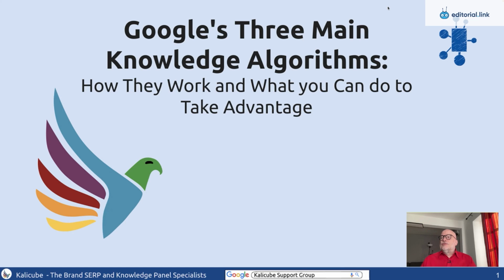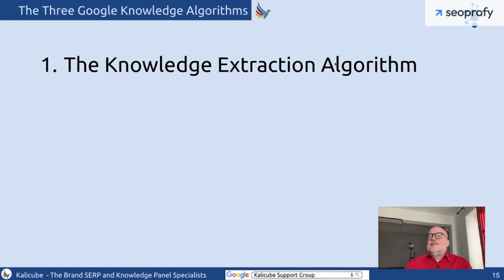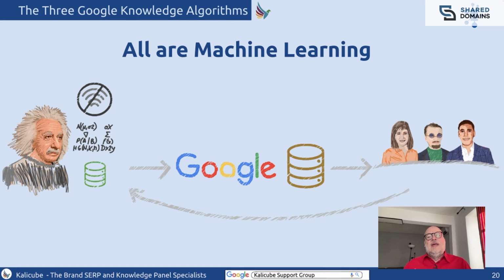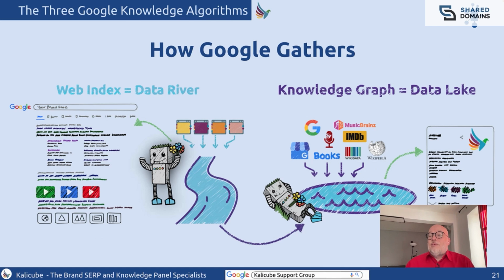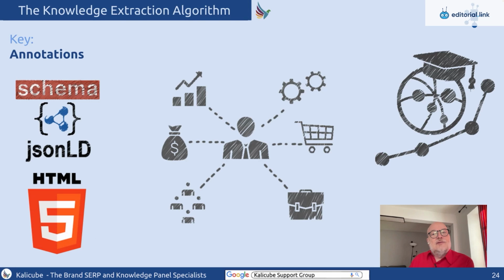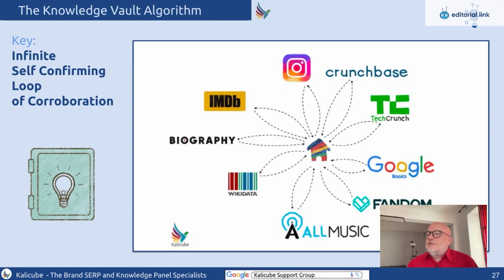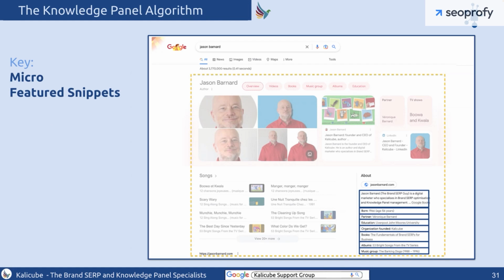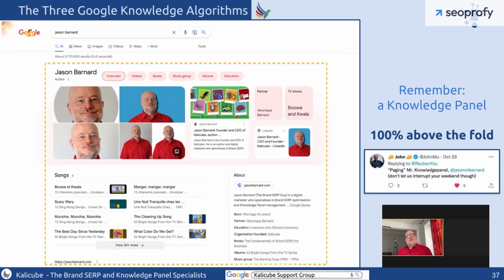Google's Three Main Knowledge Algorithms: How They Work and What you Can do to Take Advantage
Jason Barnard - "Google's Three Main Knowledge Algorithms: How They Work and What you Can do to Take Advantage"

Діджитал-маркетолог Jason Barnard виступив з доповіддю про три головні алгоритми знань Гугла: як вони працюють та як використати їх з користю 🤖

Пам'ятайте, що Google — це дитина, яка хоче зрозуміти заплутаний світ, тож вчіть її за допомогою наступних алгоритмів:

1️⃣ Видобування знань Гугл-ботом (knowledge extraction), де вам треба мати якнайвищу відмітку confidence score.
2️⃣ База знань "Сховище знань" (knowledge vault) допомагає Гуглу витягати знання з численних джерел, встановлювати зв'язки між даними та перевіряти факти.
3️⃣ "Панель знань" (knowledge panel) висвітлює в результаті пошуку інформацію, у достовірності якої Гугл впевнений. Ваша задача тут — слідити за якістю цієї інформації про себе.

Хочете знати більше? Запишіться на курси Джейсона у Kalicube Academy!